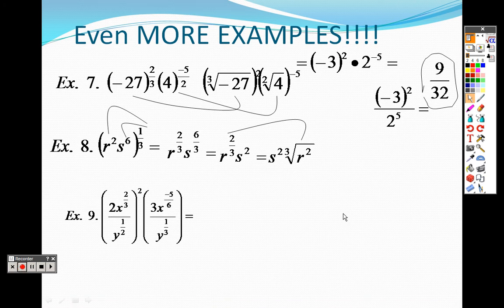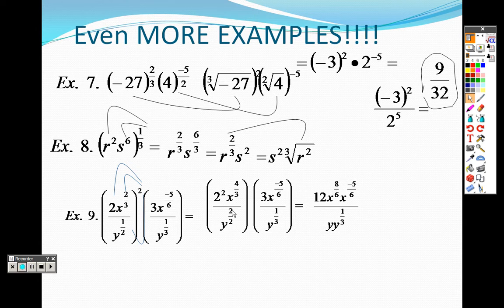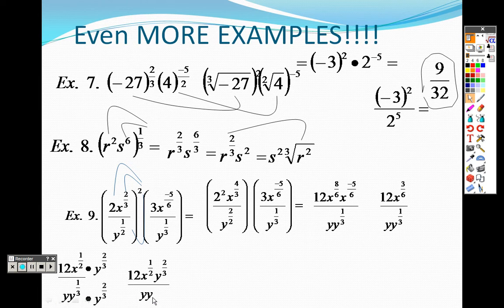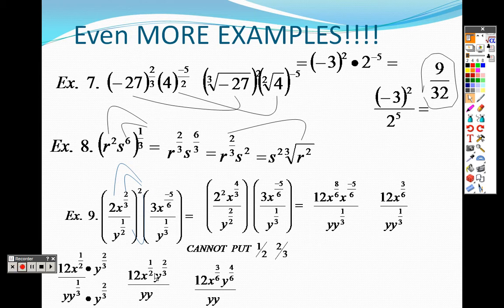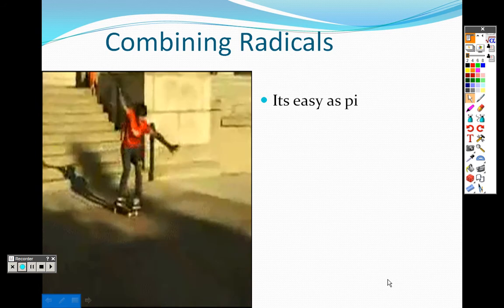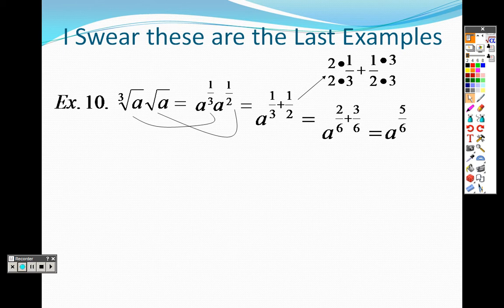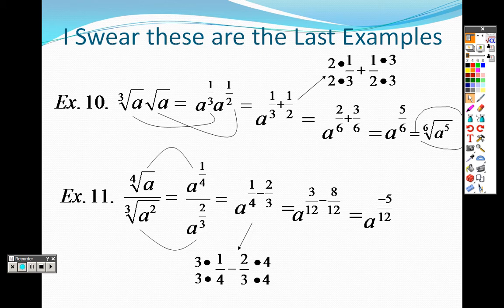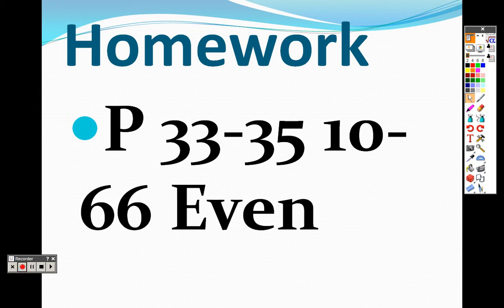Trig P.4 Lesson Part 5 Rational Exponents and Radicals